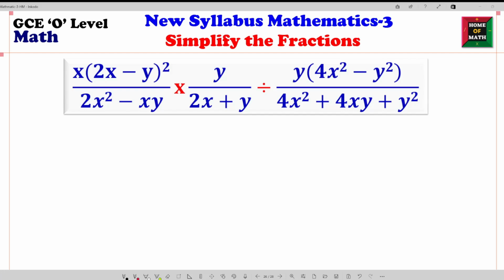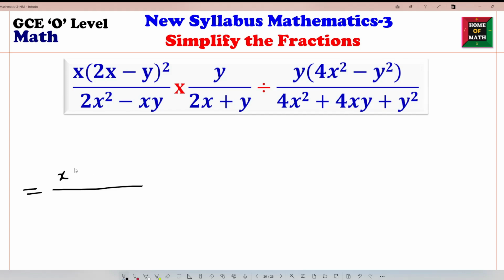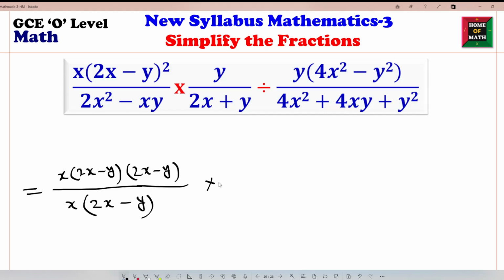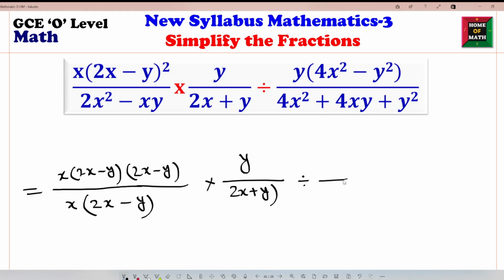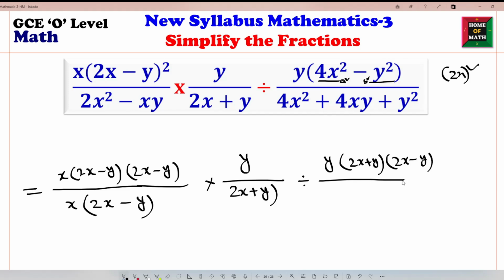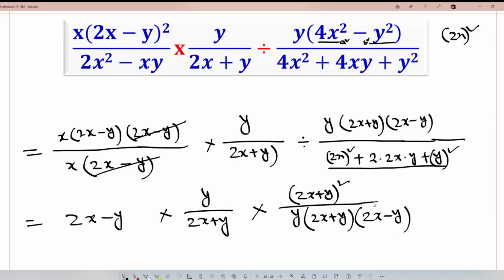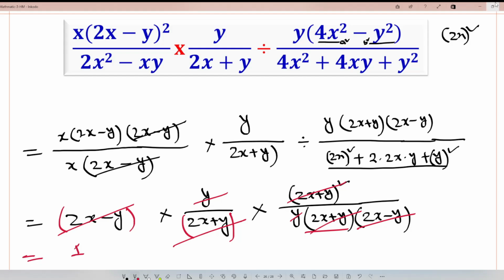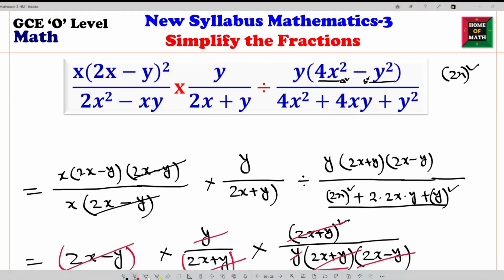Simplify The Fraction - Algebra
Exercise:2g
Algebraic Manipulation
Simplify the following Fraction
New Syllabus Mathematics-3

Step-by-Step Guide to Simplifying Fractions in Algebraic Expressions: Unlock the secrets to solving algebraic expressions involving fractions with our detailed demonstration.